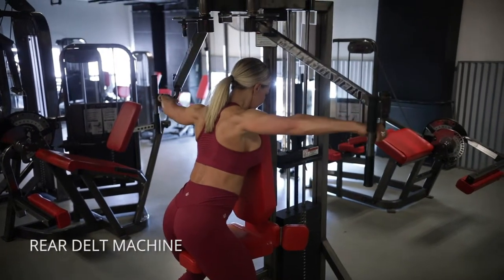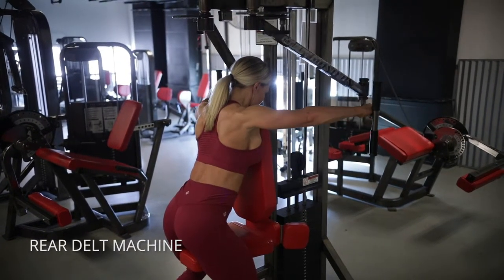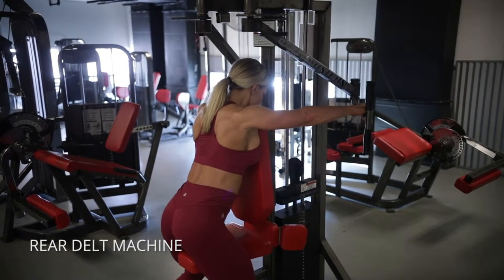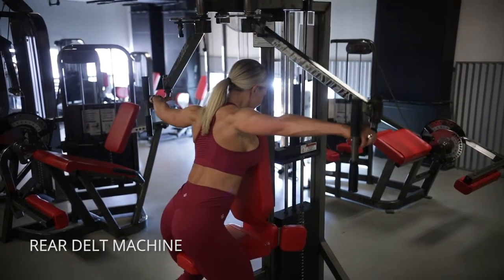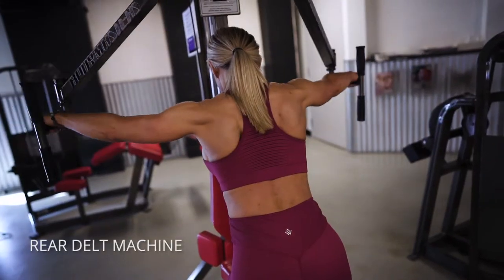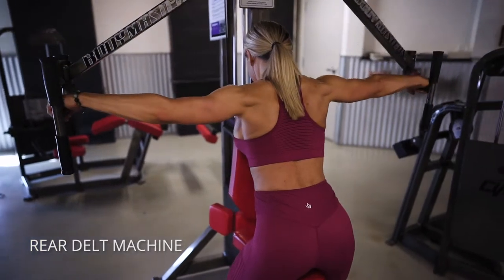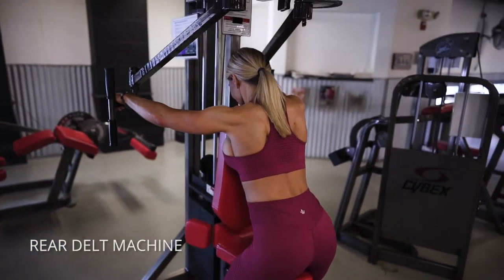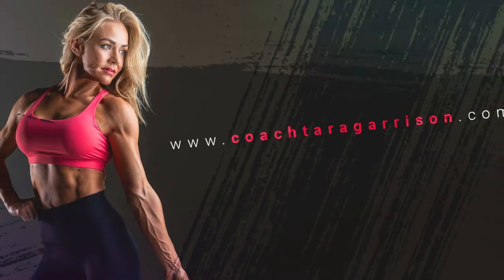Rear Delts on Machine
How to work your rear delts on a reverse pec deck!